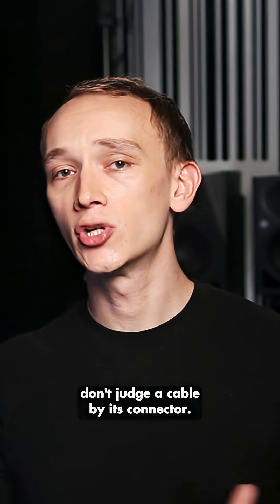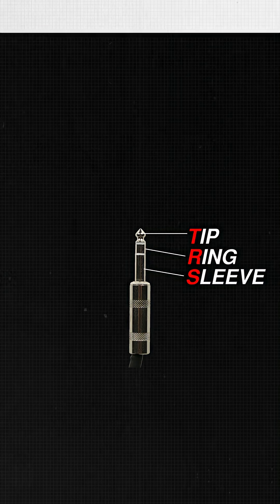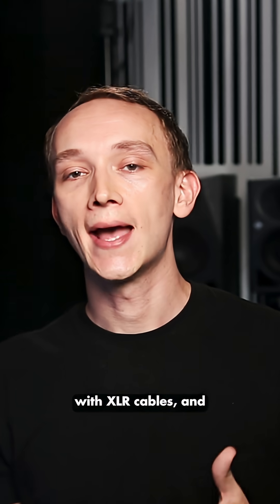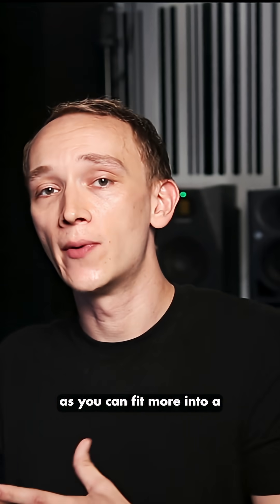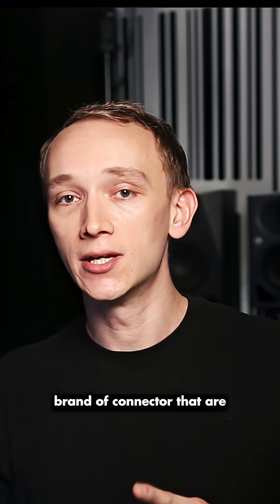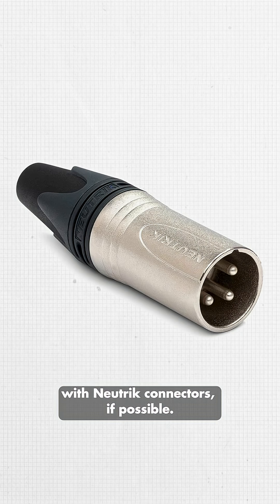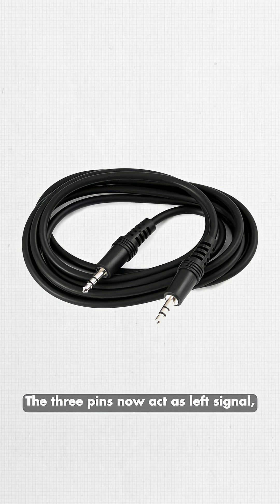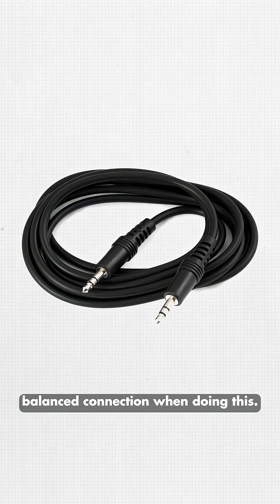TRS vs XLR – What’s the Difference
Know the difference between these two connector types!